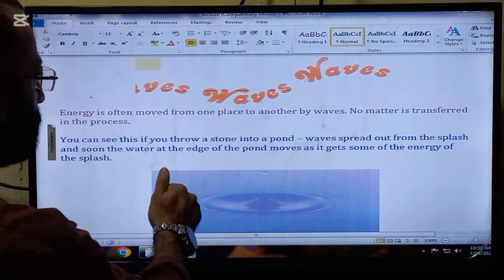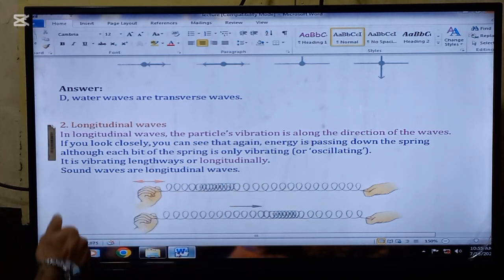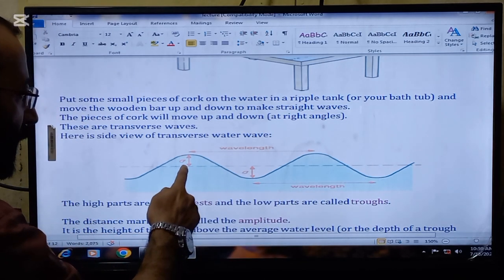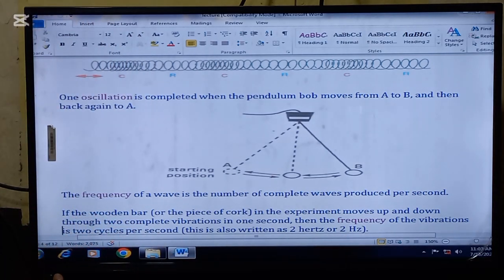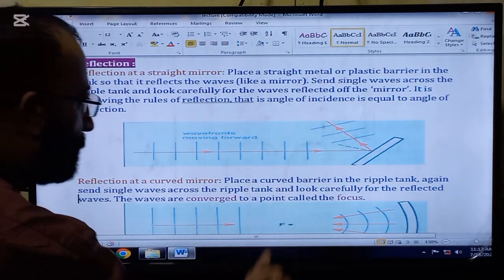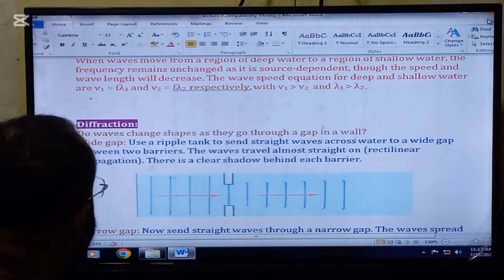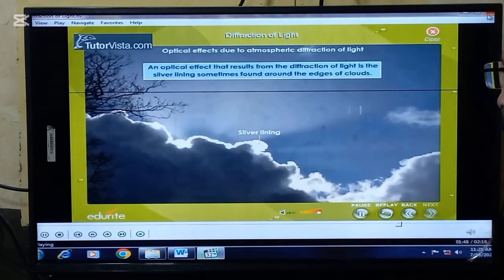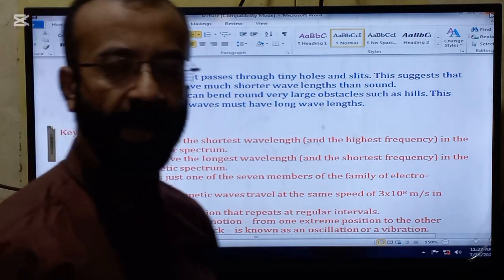O Level/Physics/General Wave Properties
This lecture will thoroughly cover the topic 'General Wave Properties' in Physics, O Level Syllabus.